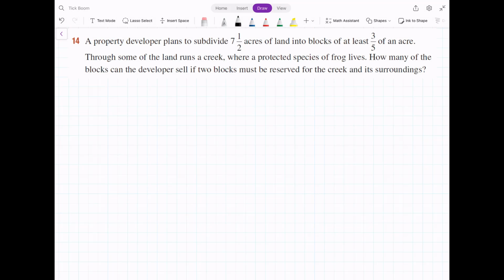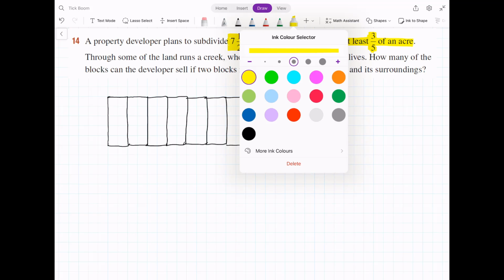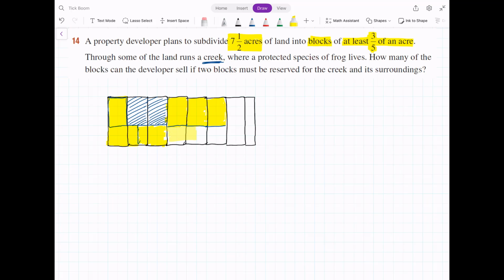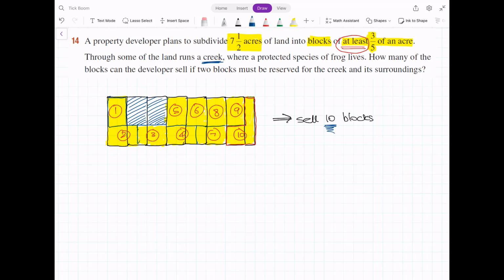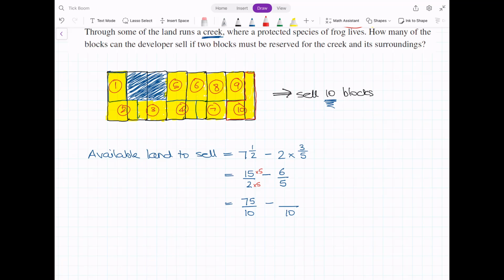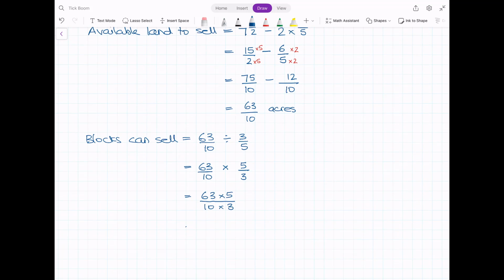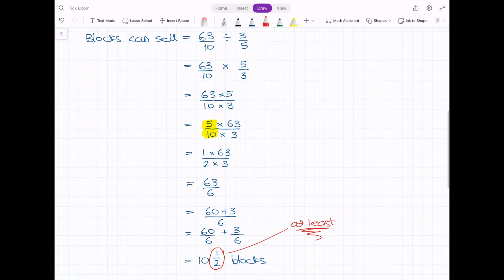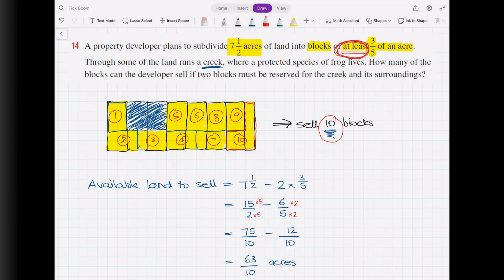How to answer Q14 of Exercise 6G of the Year 7 Cambridge Textbook